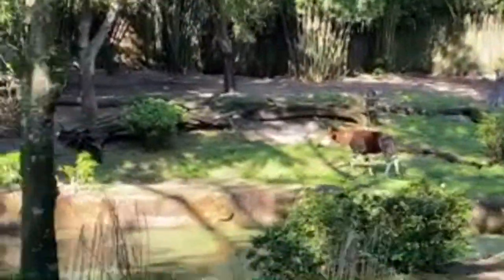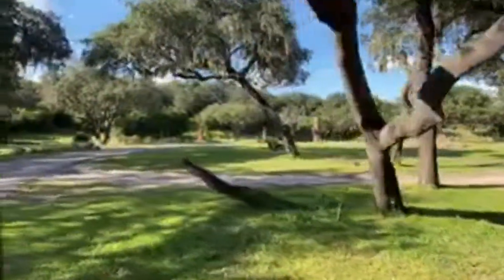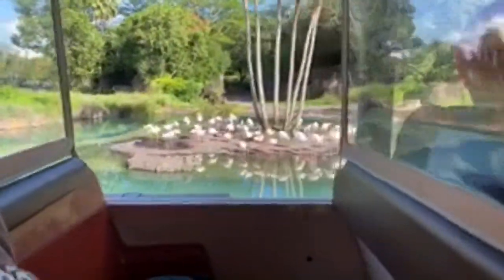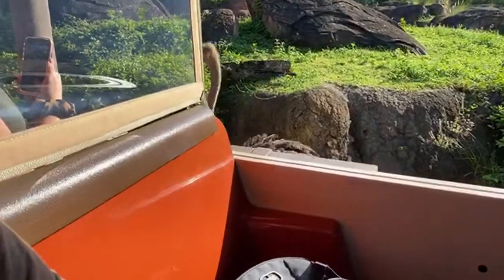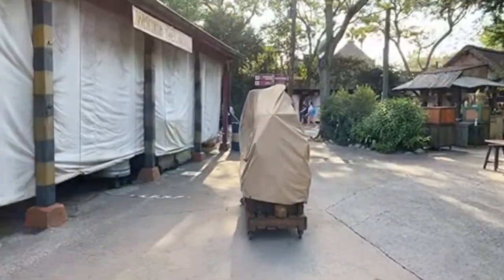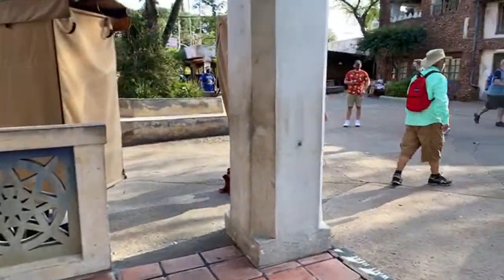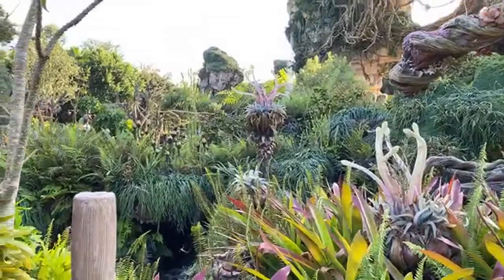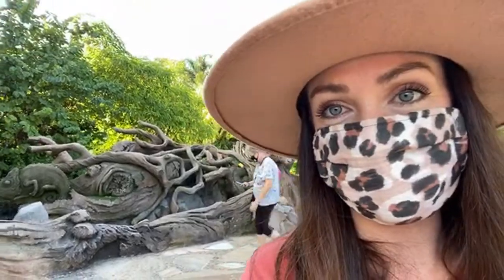❤️LIVE Disney’s Animal Kingdom | Come on a Safari with me!